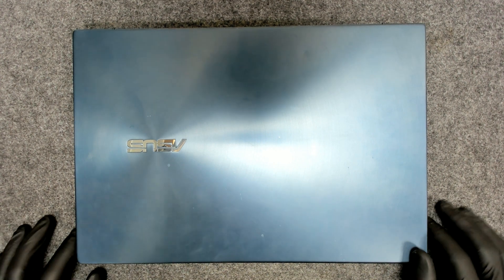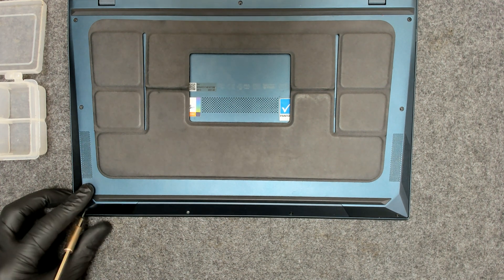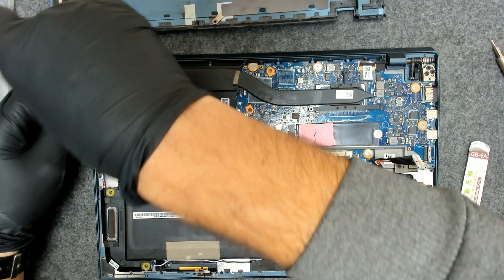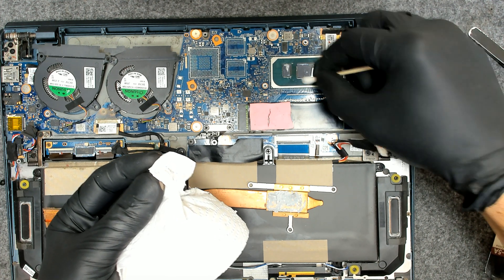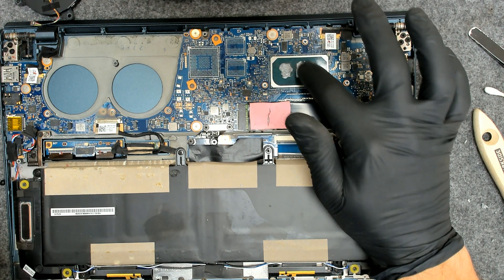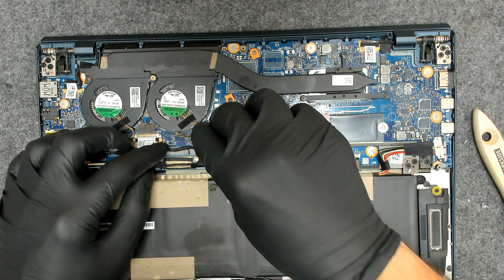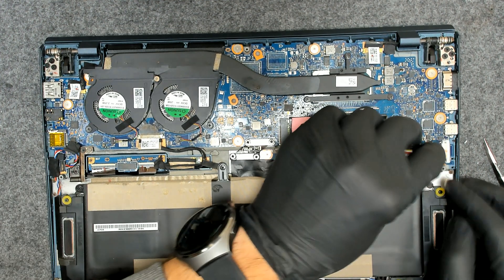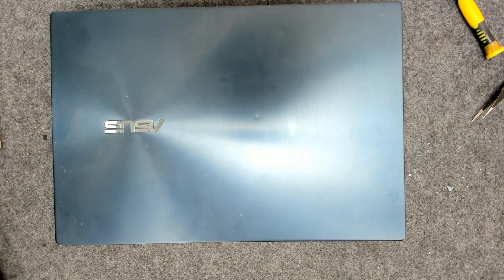Asus Zenbook Duo 14 UX482 Thermal paste replacement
Tools i use the most:
1. Blade
2. Blade
3. Screwdriver Generic BEST BT-8912 45 in 1 Screwdriver Tool Sets
4. Thermal paste - Arctic MX-2 / Arctic MX-4